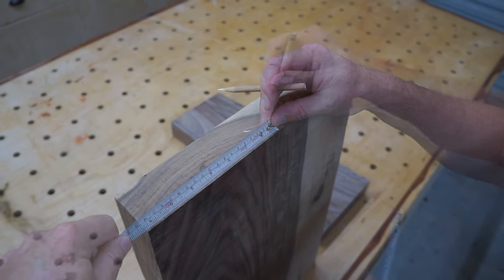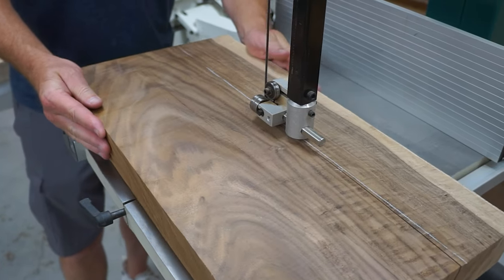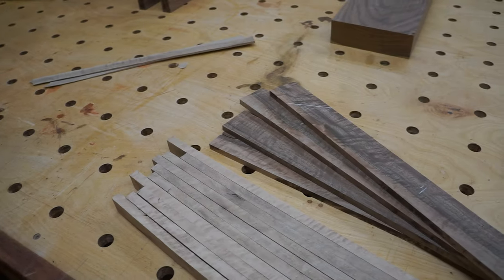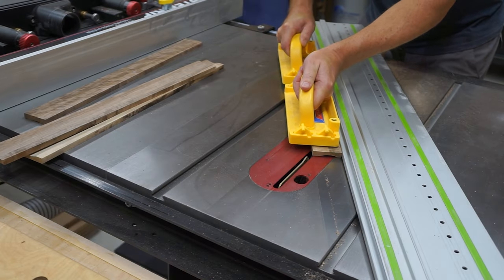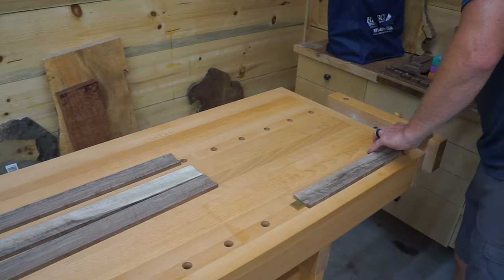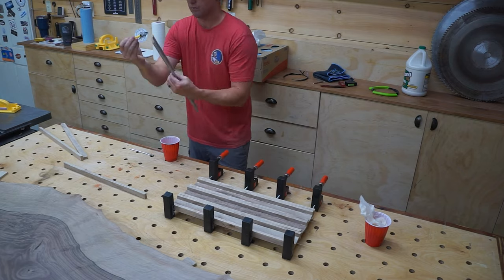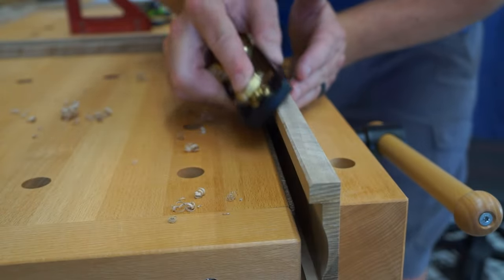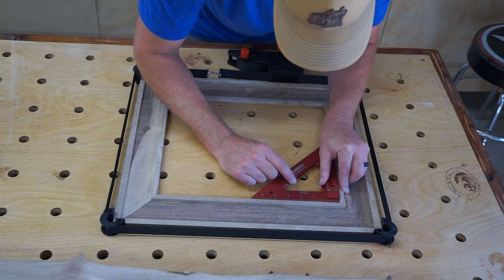Stunning Bastogne Walnut Picture Frame: A Masterpiece Of Fine Woodworking!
Picture Frames are fun fast projects that really bring a personal touch to your home.

In this video, I take a piece of sustainably sourced, absolutely stunning Bastogne Walnut and build a "1 of a kind" masterpiece picture frame.

Enjoy and see you soon . . . .

If you are looking for a custom piece or something exceptionally unique for your home, let me know.

00:00 Introduction
00:13 Lumber Prep
00:58 Plan
01:09 Table Saw Cove Work
01:33 Bench Work - Sjobergs Scandi 1825
02:06 Glue Up
02:33 Miters
03:03 Splines
03:19 Finishing
03:35 The Final Reveal